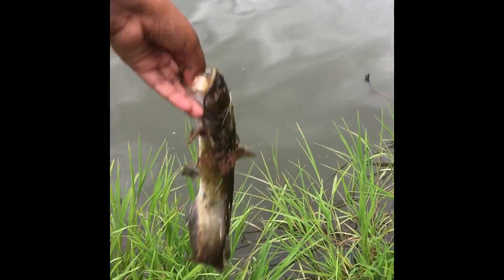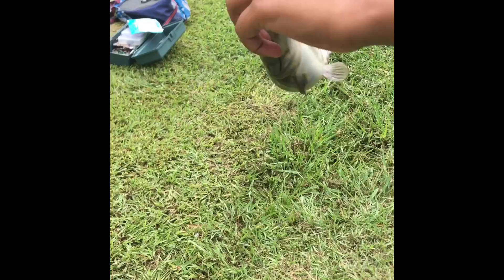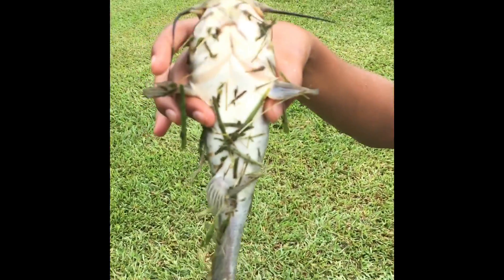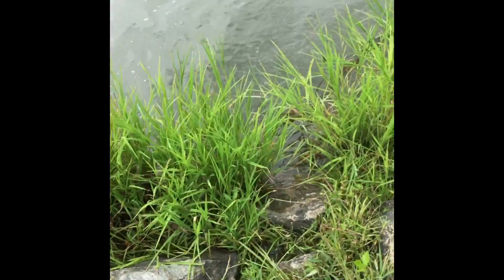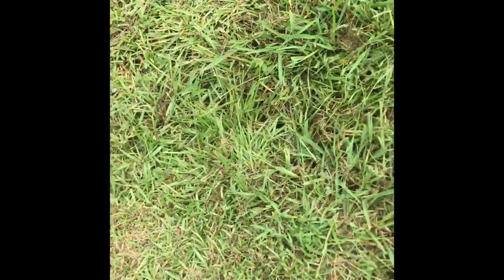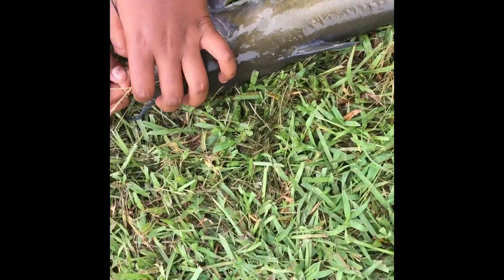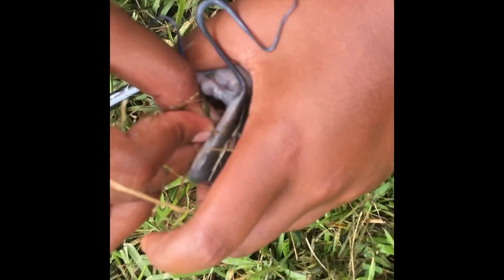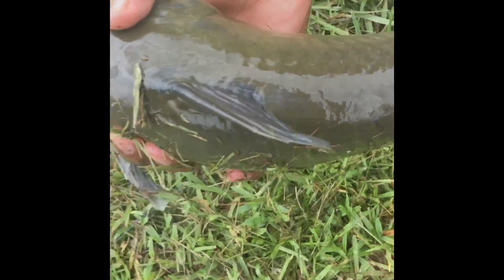Fishing in the spill way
Sorry for the shaking my camera is broken